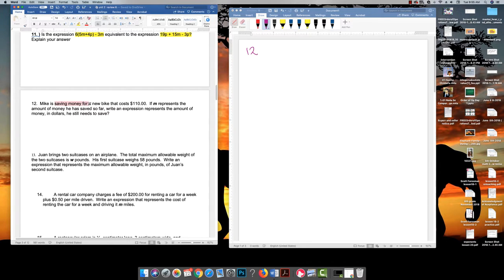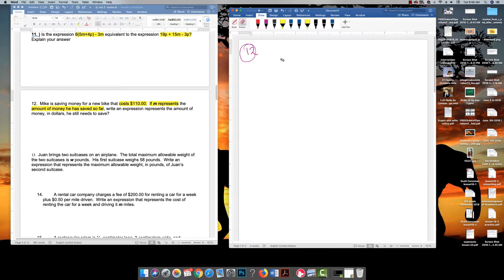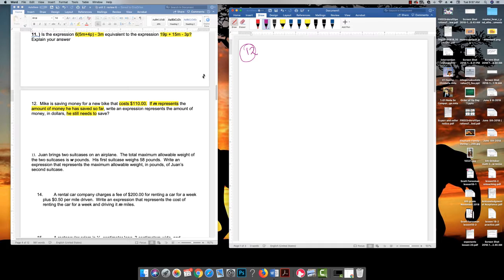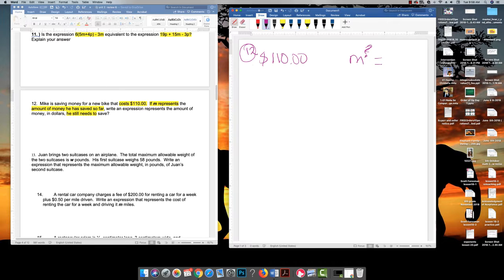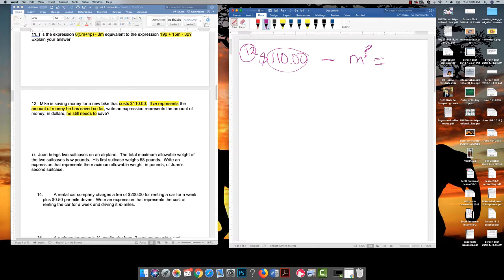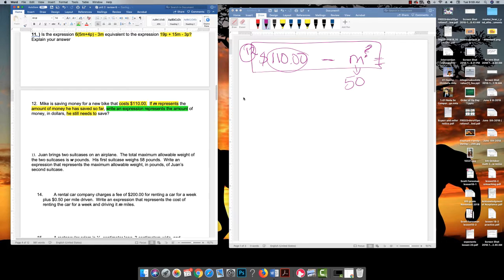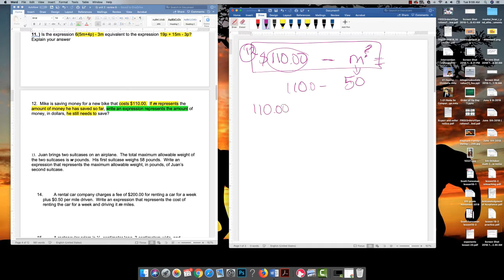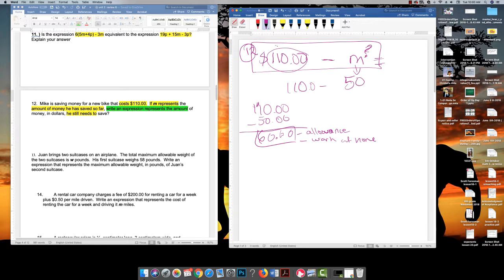Practice test part 6